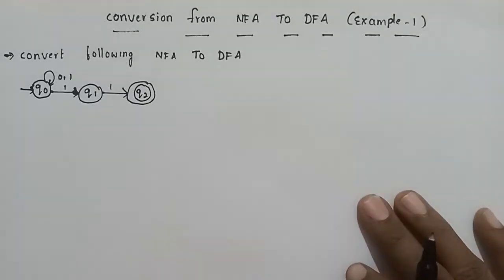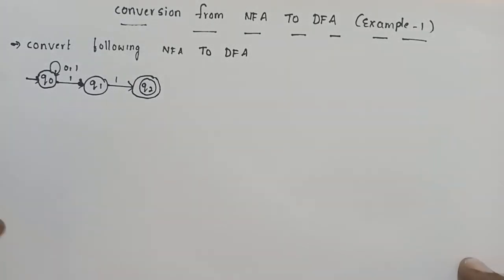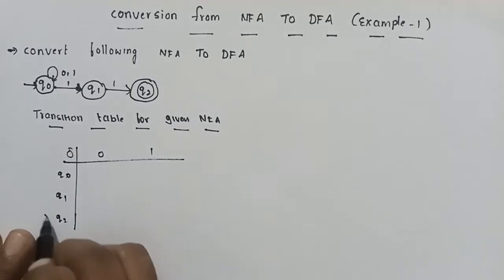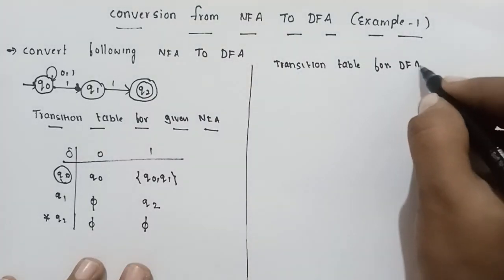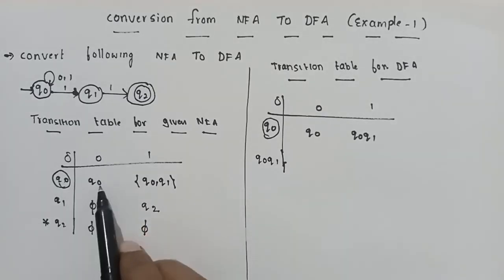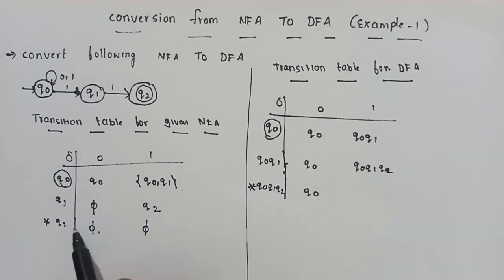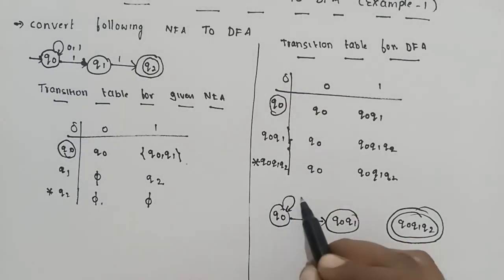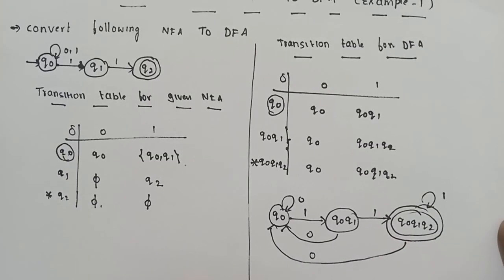conversion from NFA to DFA example | FLAT | TOC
conversion of NFA to DFA example

non deterministic finite automata to finite automata conversion